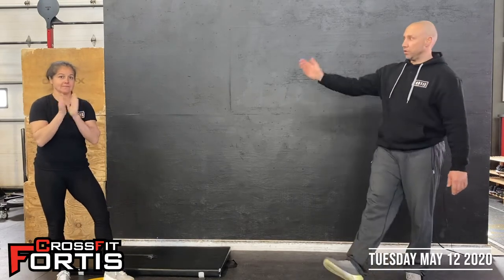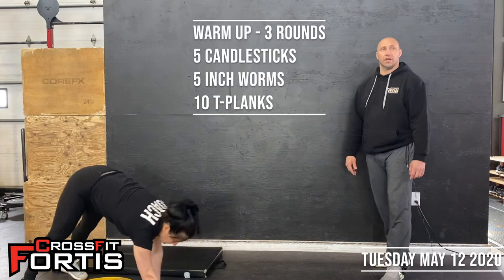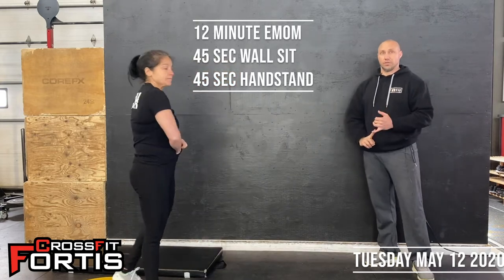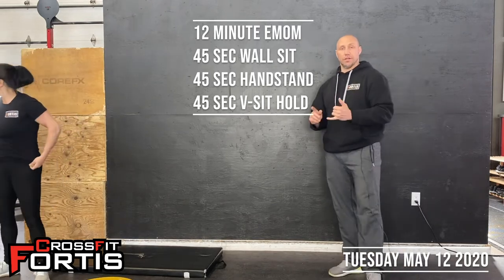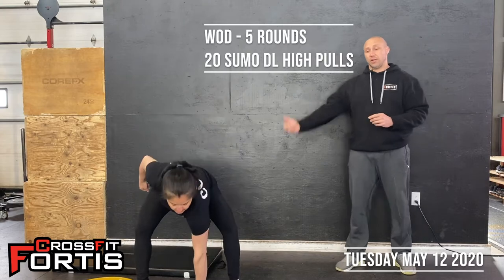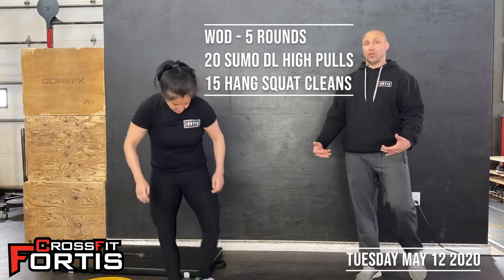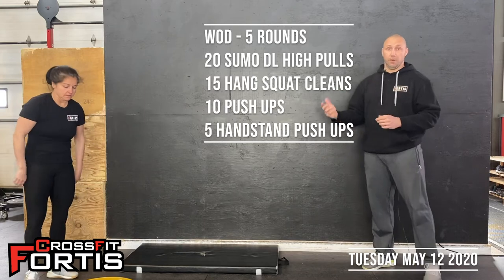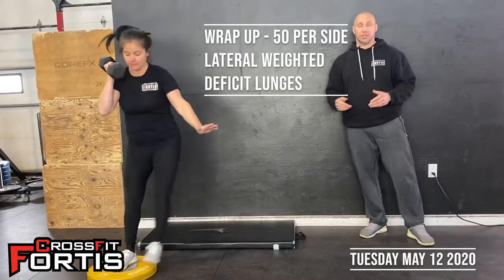TUESDAY MAY 12 2020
Outside The Box WOD. Whiteboard for Tuesday May 12th 2020.